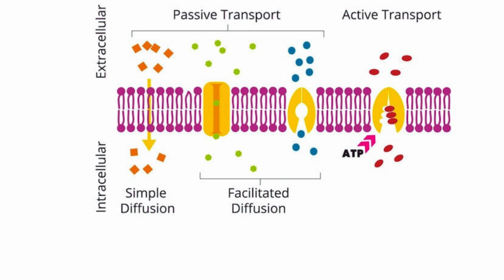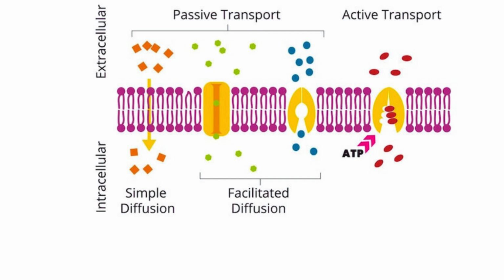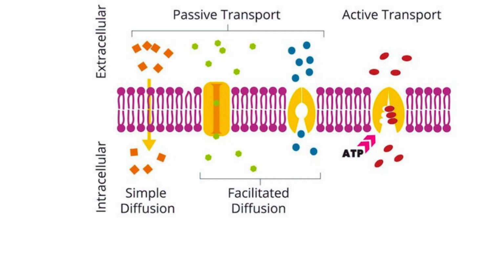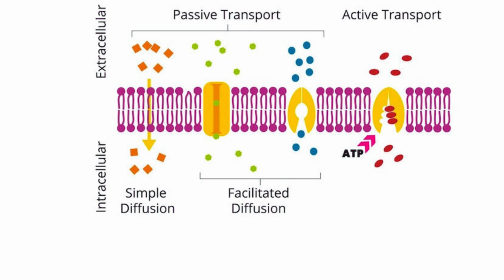Understanding Cell Transport Mechanisms of Passive and Active Transport Across the Cell Membrane